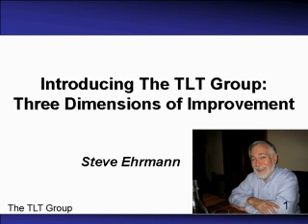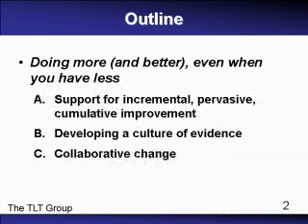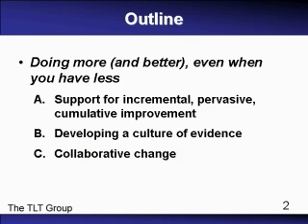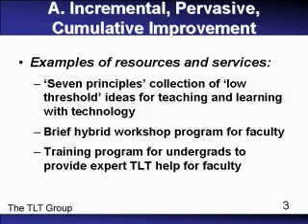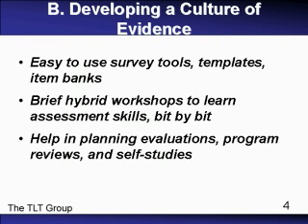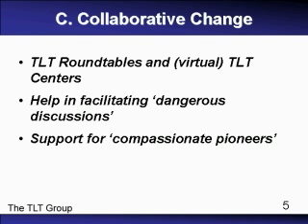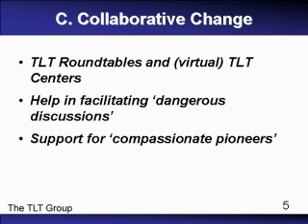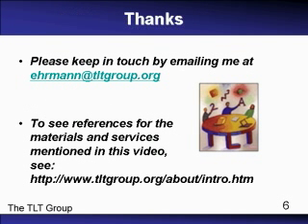TLT Group - Three Dimensions of Improvement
The video illustrates three dimensions of progress that institutions can make when they use services and materials from the non-profit TLT Group.